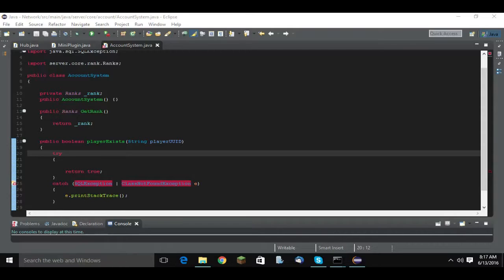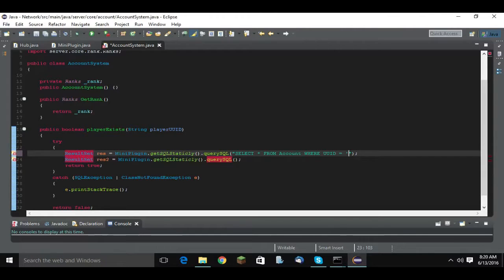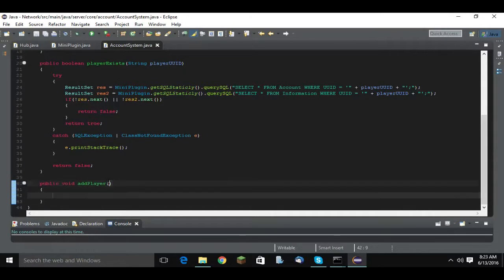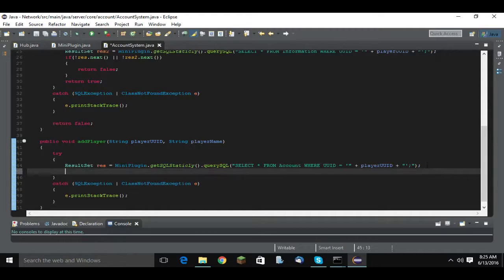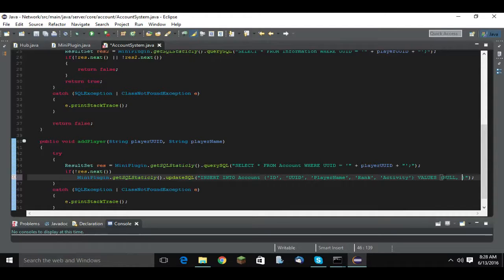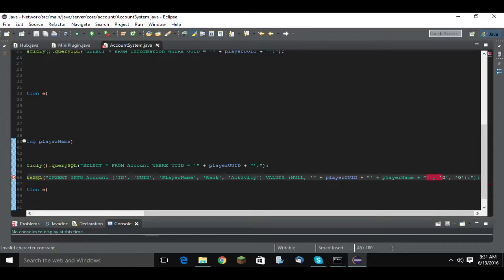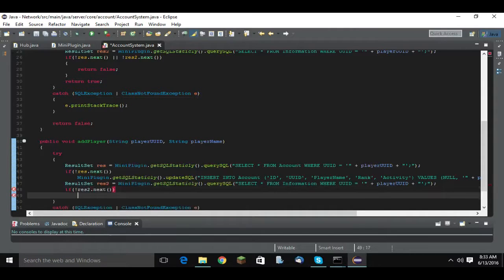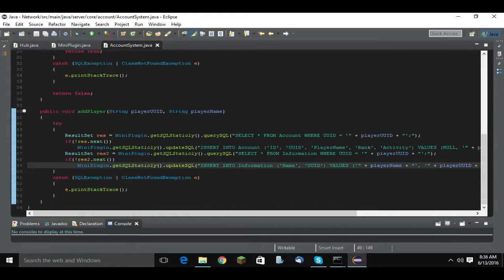Tutorial 3 core/hub system like mineplex